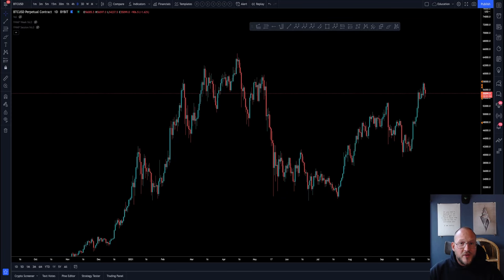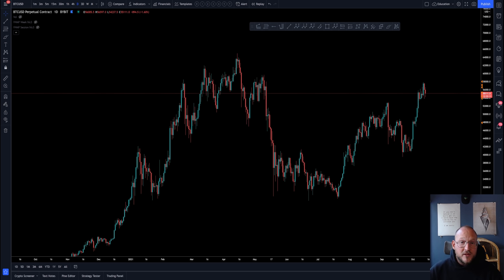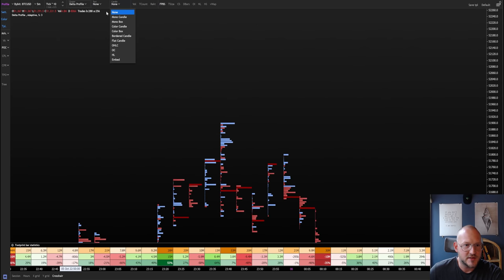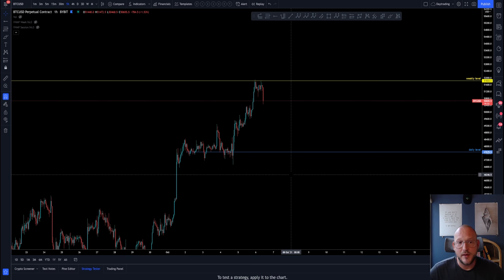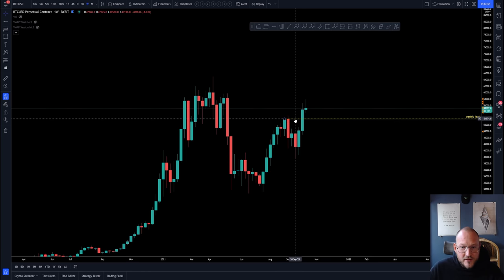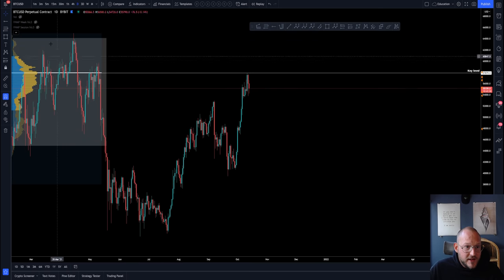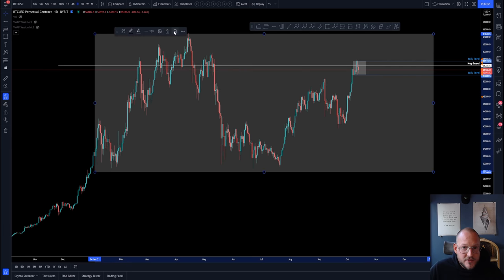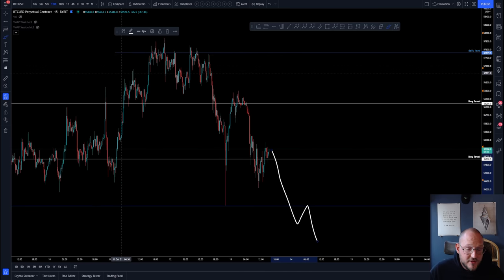🚨 BTC - What is HAPPENING - This is what I am seeing in the charts